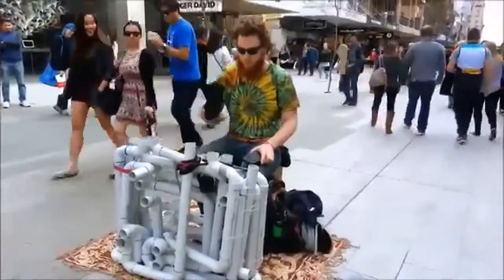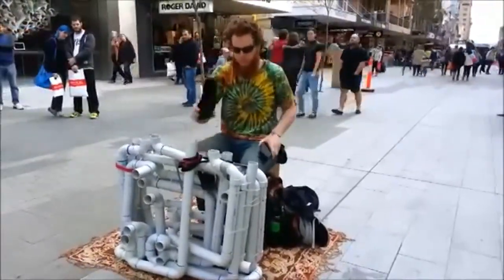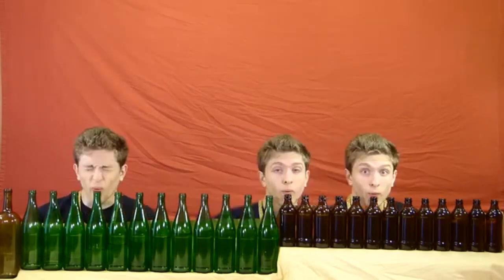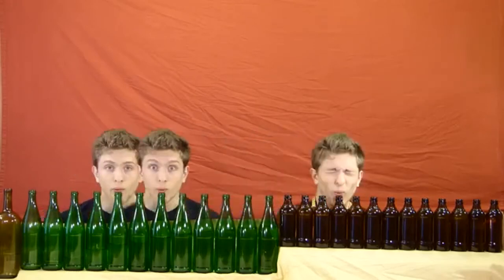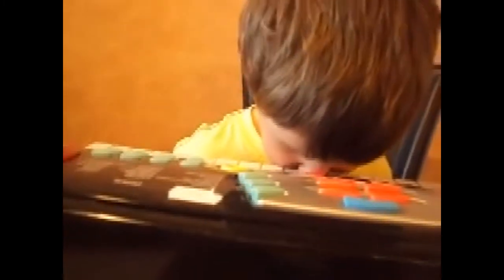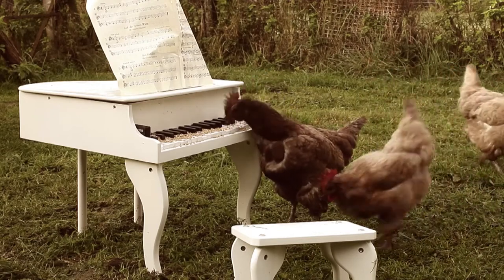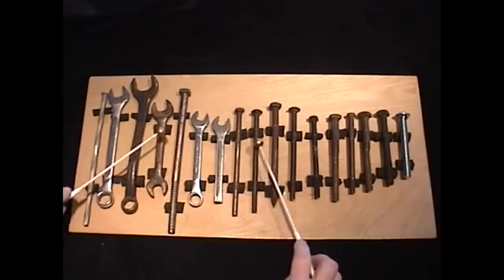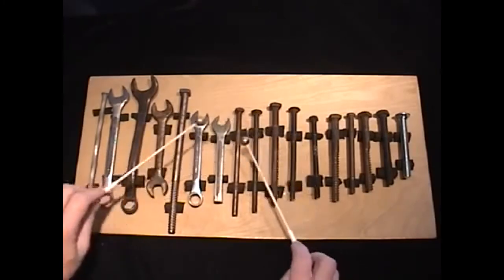Peter Anthony Holder's "What I Learned On The Web This Week" - 067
A collection of what I've learned this week from the World Wide Web, shared with our audience at Global News.